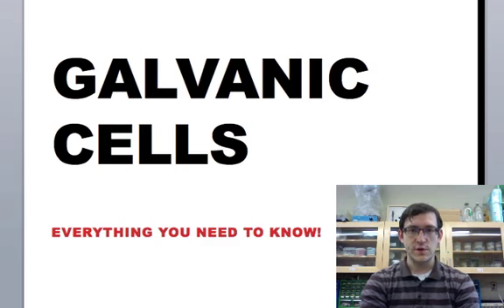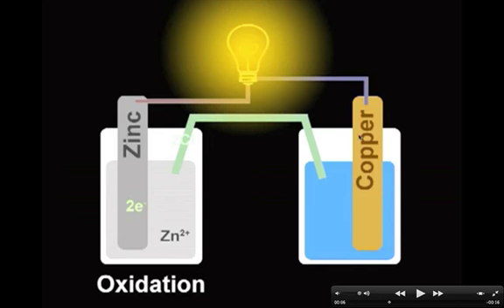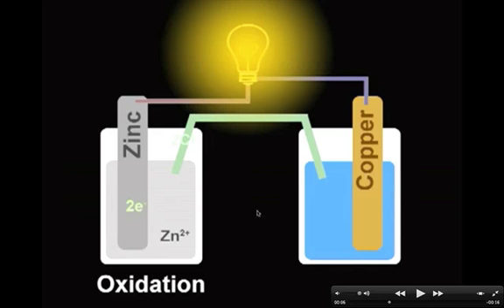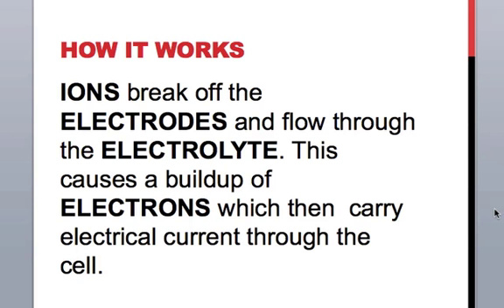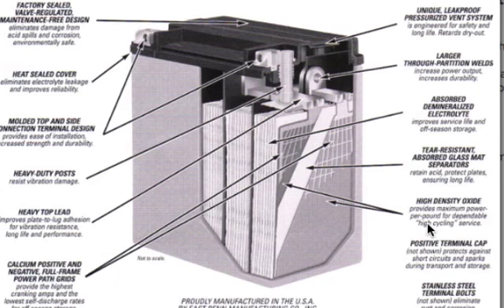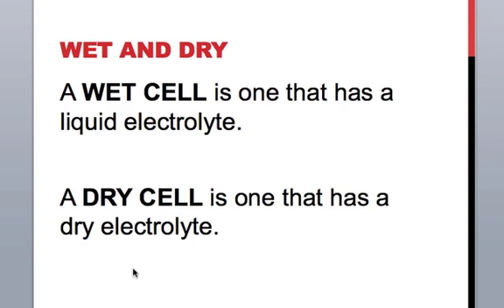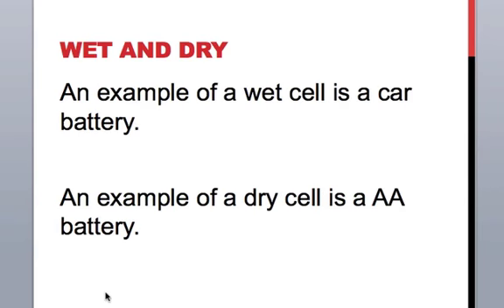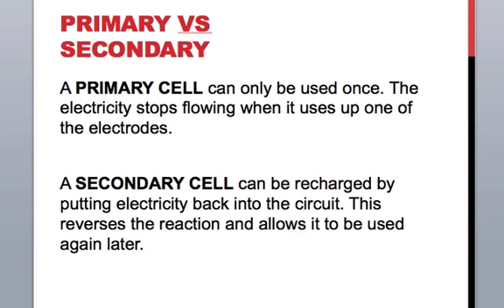Topic Five Review -Electrochemical Cells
A review of the key ideas from Topic Five.